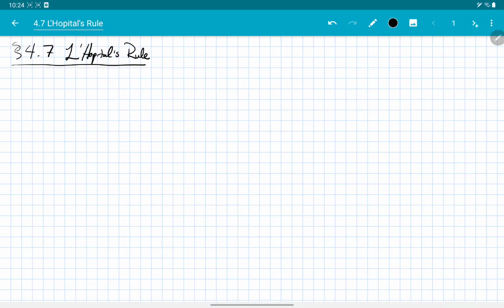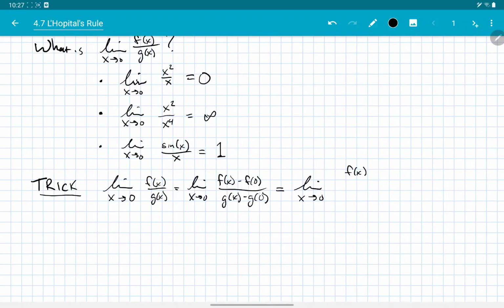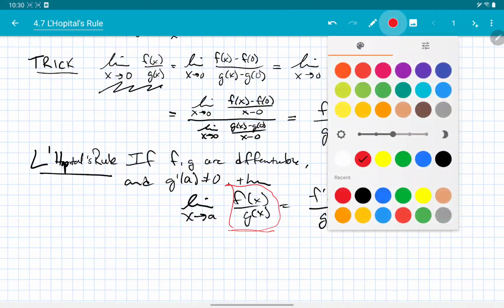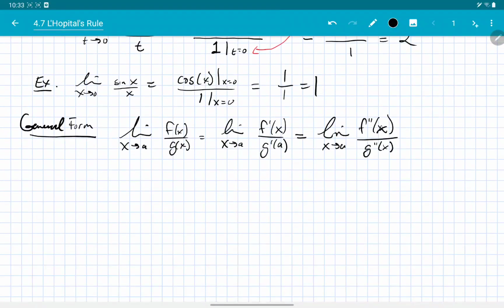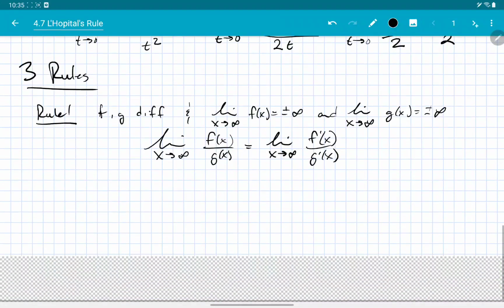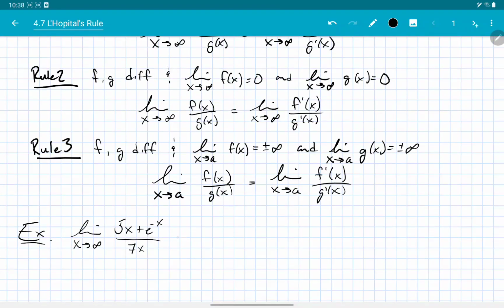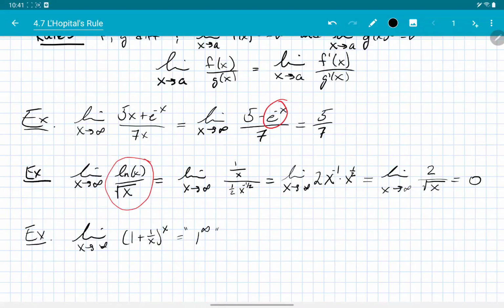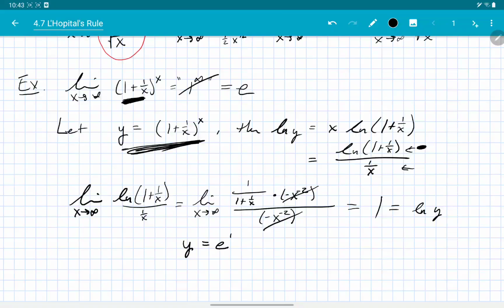L'Hopital's Rule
A calculus 1 explanation of L'Hopital's rule and some examples.